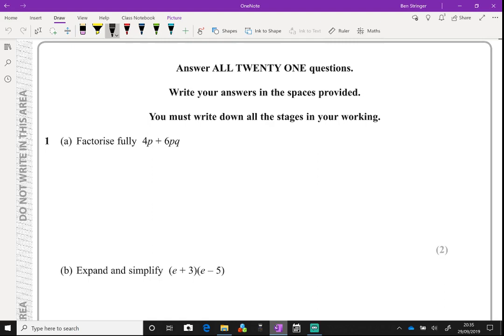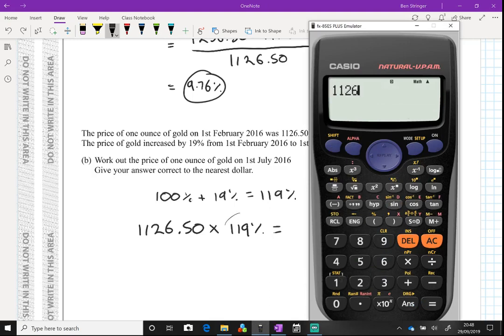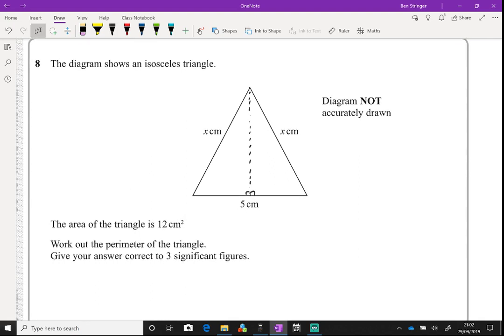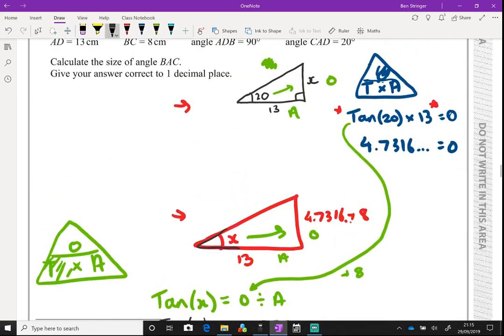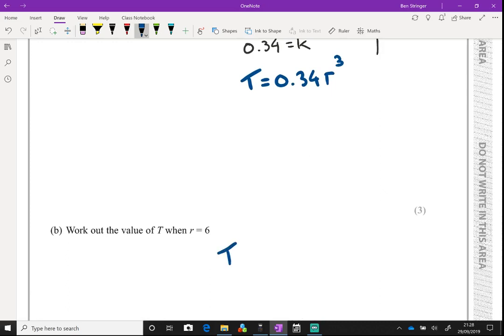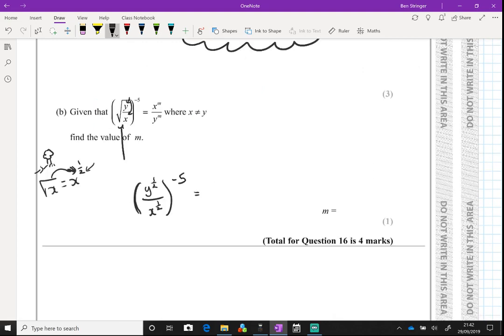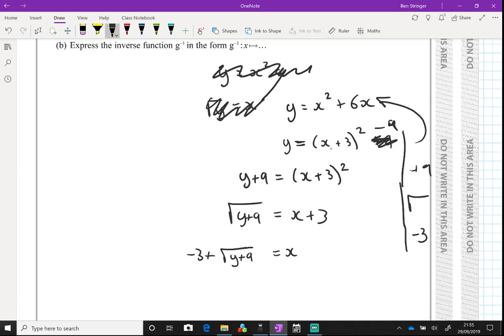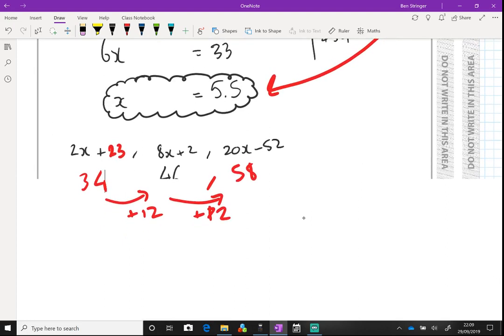Year 11 - Higher Tier - IGCSE Past Paper 1- January 2019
Hello everybody. I'm trying some new recording software! If the video is jumpy, I will revert back to the old recording software. This one just seems to make the videos flow a lot easier.

*On Q15 the answer was 4.5, looking back over it I put the radius of the cylinder as 'r' when it was '2r'*. If you work through it with 2r instead the answer will indeed be *4.5*. ALWAYS CHECK YOUR PAPERS!

If you have any questions, don't forget to ask me in class.